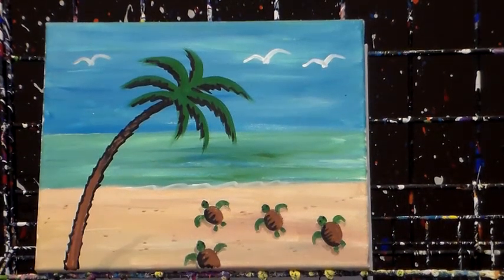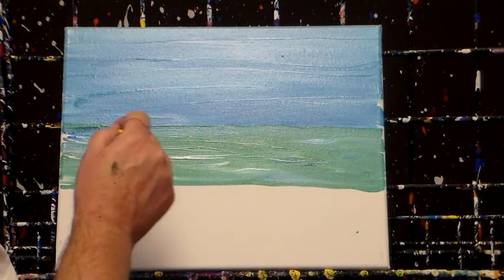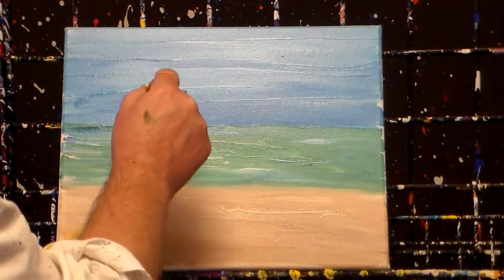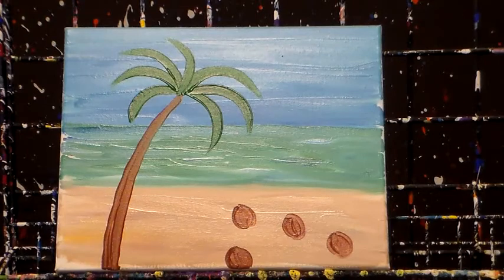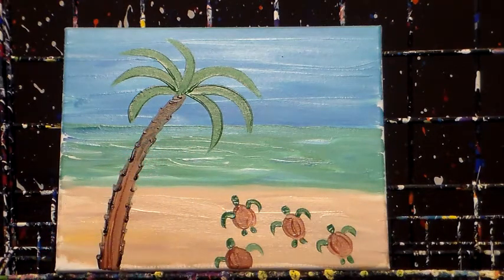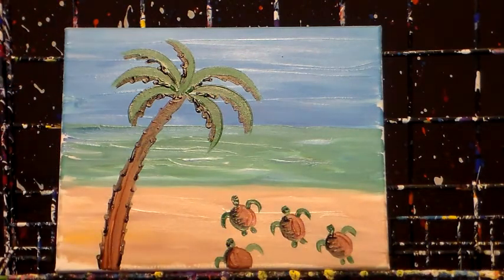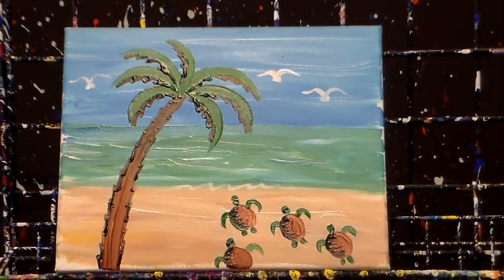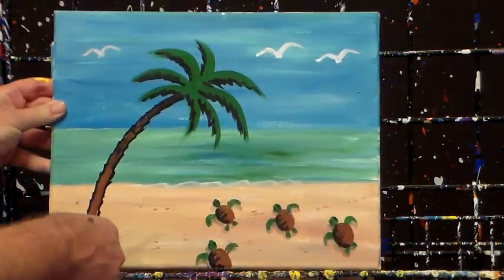Turtles (Kids)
For private, personal use only; protected by copyright laws against broadcast or use for profit.